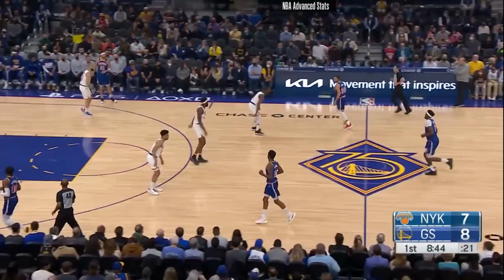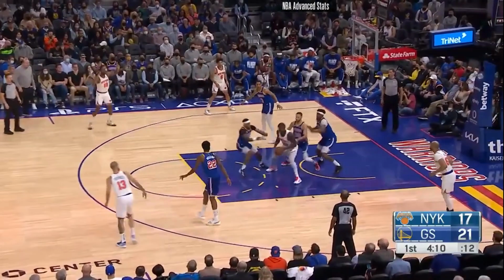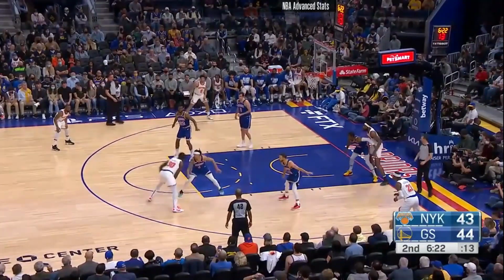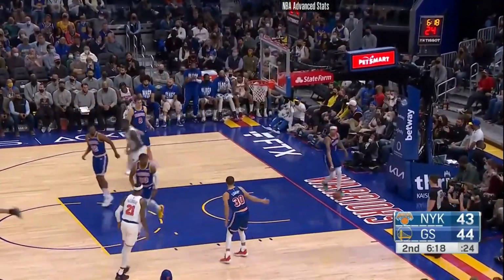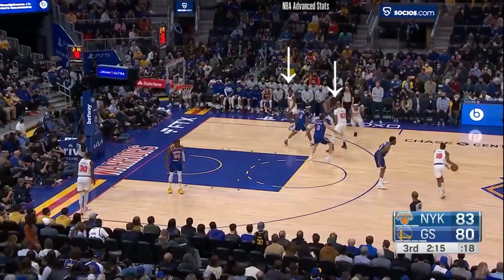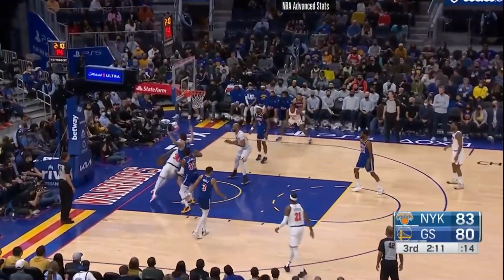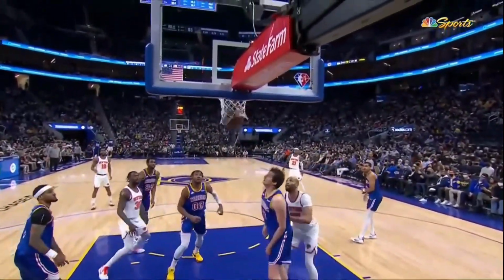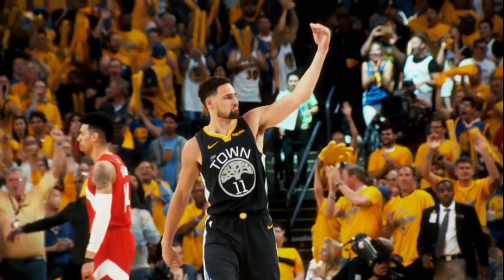Julius Randle Is An Isolation King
On the second night of a back to back, the Golden State Warriors come home from a bad defeat Thursday night against the Jazz. However even with Klay Thompson returning, the Warriors weren’t able to stop the very below average offense of the New York Knicks as Julius Randle led the way 28, 16 and 7 as he dominated the smaller Warriors. Randle looked like last year's version as he dominated the Dubs on the glass and in the paint, even converting a significant amount of his isolation plays. Let me break down his highlights as the Warriors suffer a home loss.